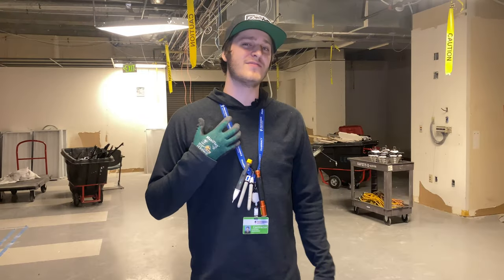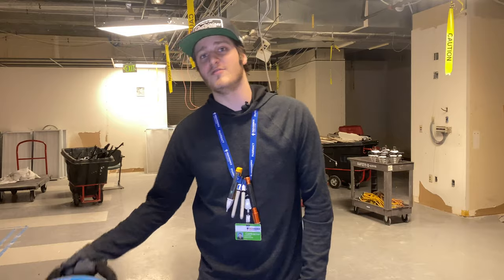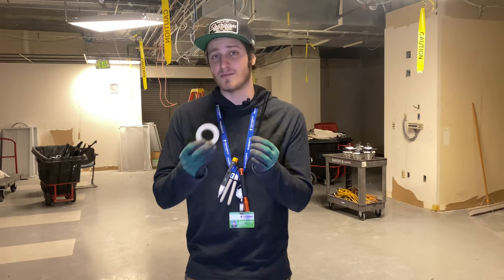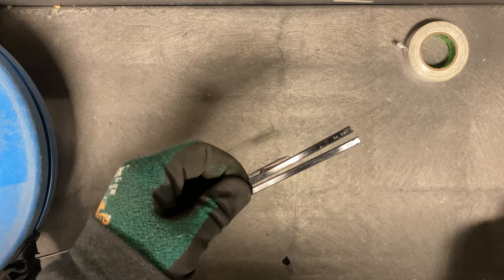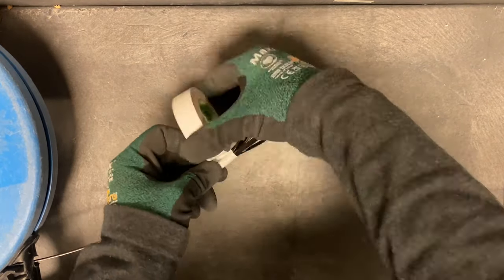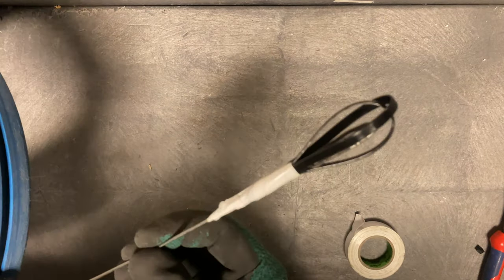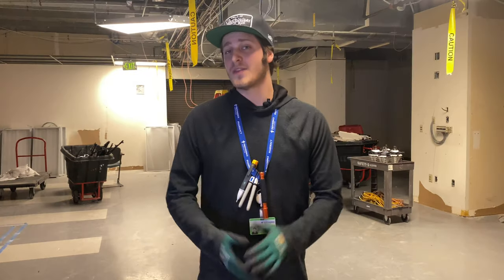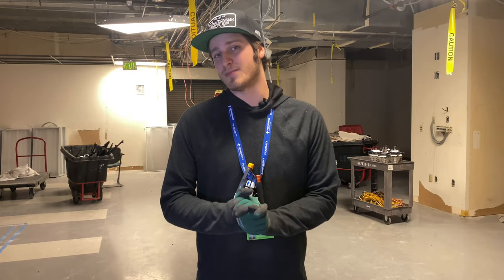Electrician Quick Tip #4 - Fish Tape Trick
Here is a cool trick to help push your fish tape along when it gets stuck in a raceway. This is a trick that I love so much that I permanently leave my fish tape set up this way. Whether you can’t make it past the last 90° or whether there is some flex involved, I’ve found success using this trick. Of course there are other types of fish tapes that you can use (such as fiberglass) but sometimes you need something more rigid like steel. This zip-tie head allows you to retain the rigidness of steel while giving it a little bit more flexibility. Give it a shot and let me know what you think! Now you know everything I know.

My channel is really geared towards being a resource for you if you are interested in becoming an apprentice electrician. Check out my content and please reach out with any questions you might have. I’m here to help.

Knipex 8” Comfort Grip Diagonal Cutters:

What's in my tool belt/ what tools I recommend:

Cheers!